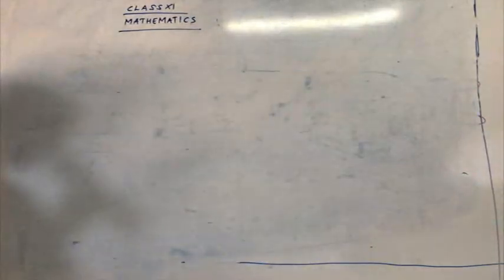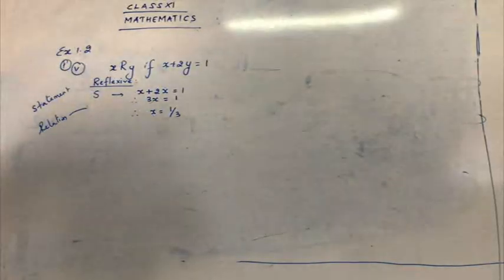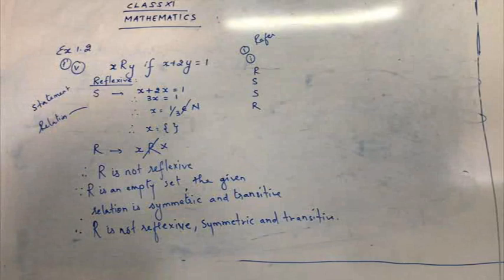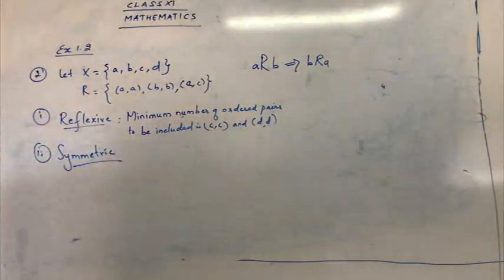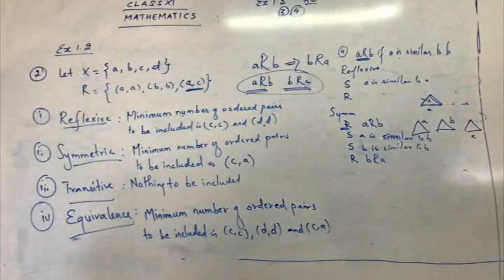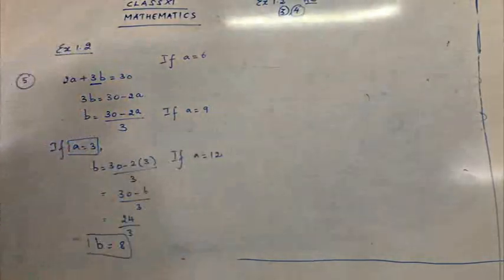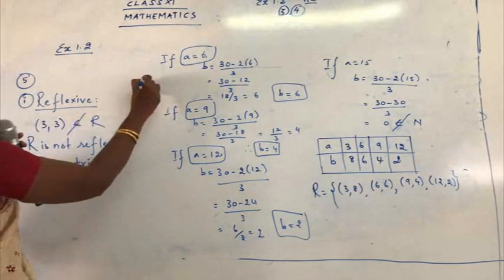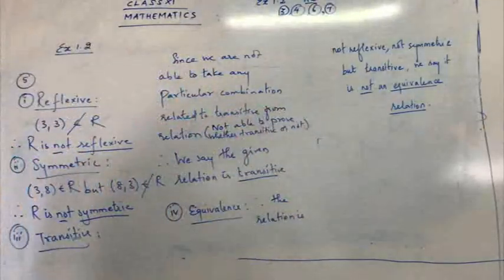11th maths 4|The Hope